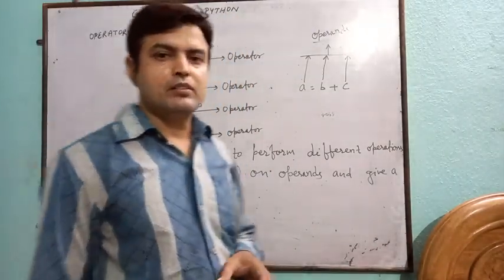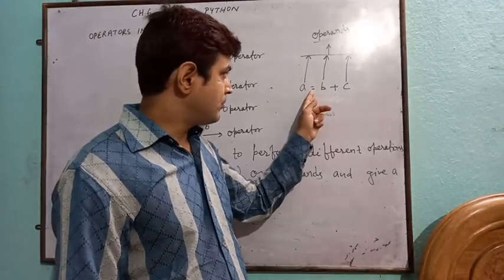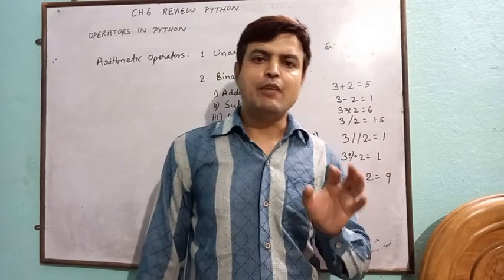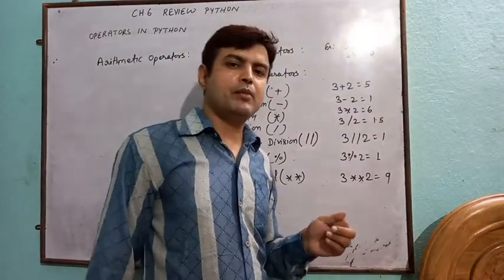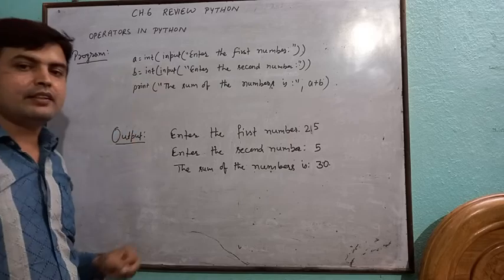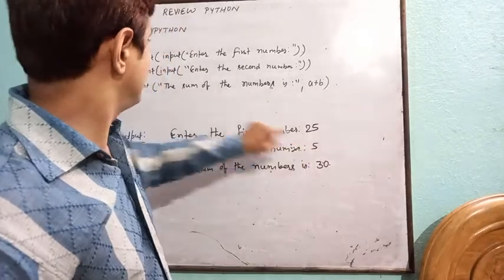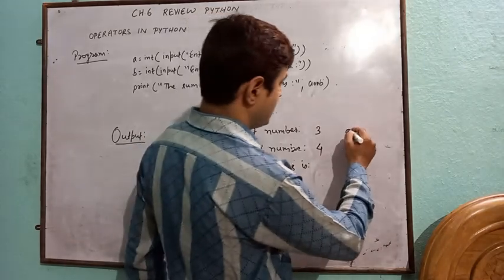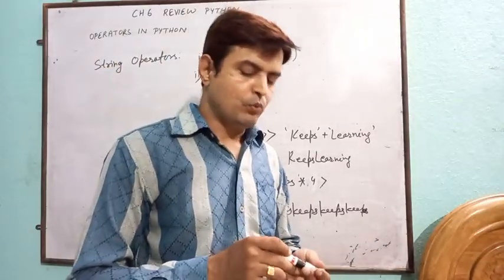Class 7 Computer Ch.6 Review Python Part-3 by Suryasen